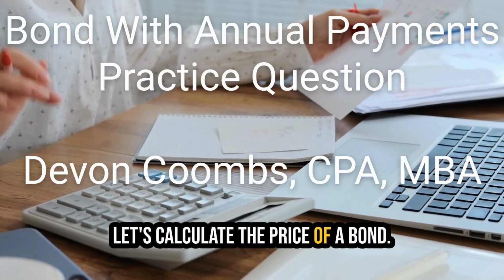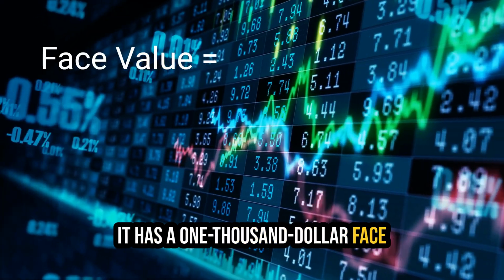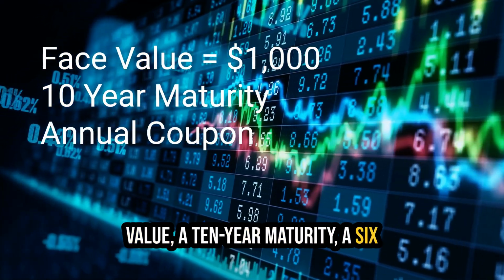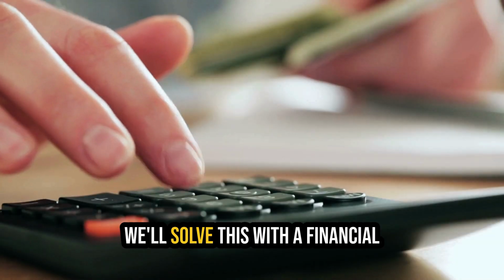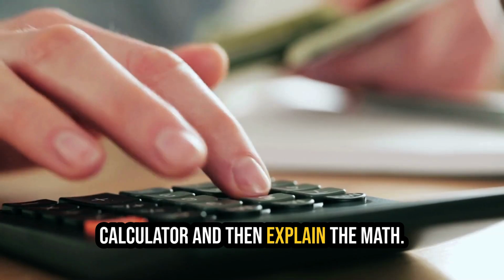How to Price a Bond (2 Easy Methods: Calculator & Math)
In this video, learn how to calculate the price of a bond with a $1,000 face value, ten-year maturity, and a 6% annual coupon, using a financial calculator. The market interest rate is 5%. Follow along with a step-by-step tutorial using the HP 10bII plus calculator and understand the math behind the calculations. By the end, you will know why the bond's price exceeds its face value and how to compute it accurately.

00:00 Introduction to Bond Pricing
00:13 Using a Financial Calculator
00:18 Entering Values into the Calculator
00:32 Solving for Present Value
00:41 Understanding the Math Behind Bond Pricing
01:18 Key Takeaways and Conclusion